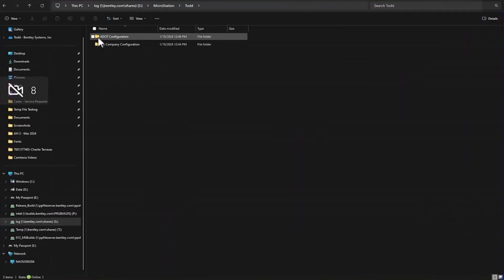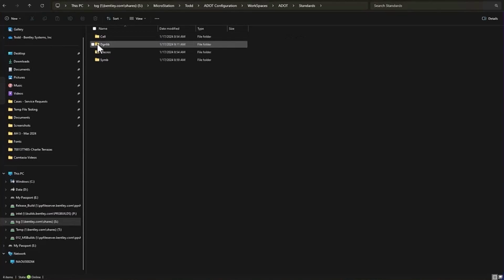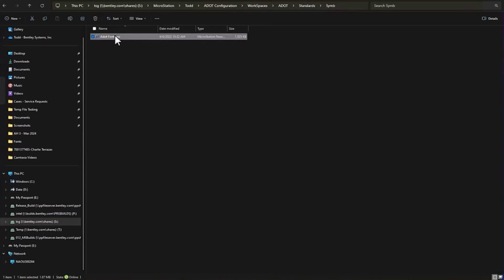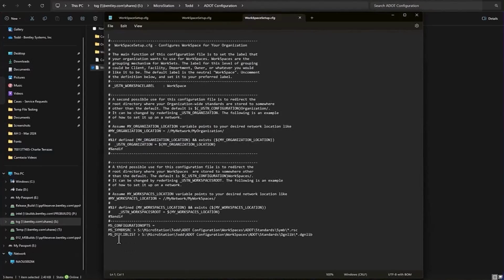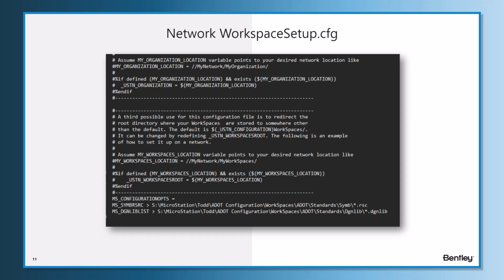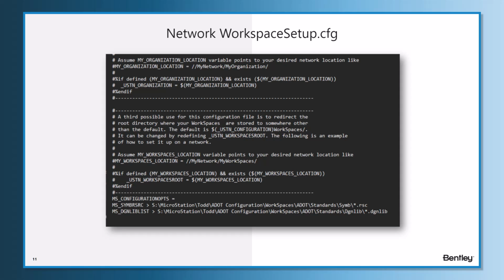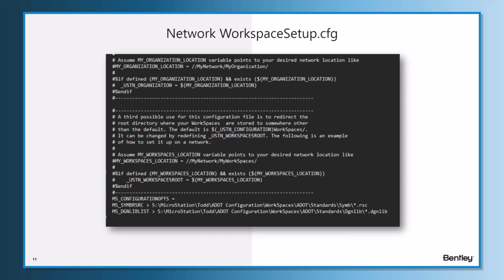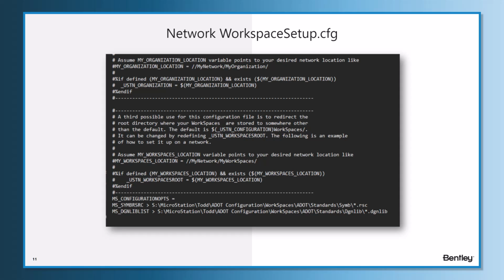WorkSpace Setup Configuration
This video provides a brief overview of the WorkSpaceSetup.cfg file and an example method on how to configure it over a network